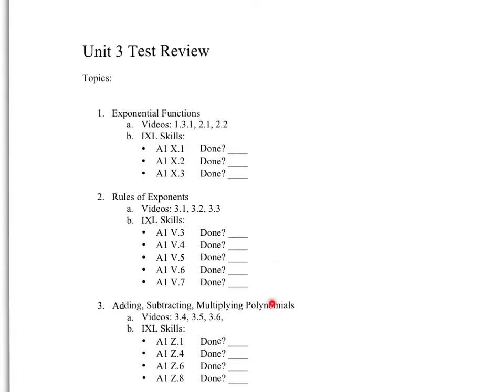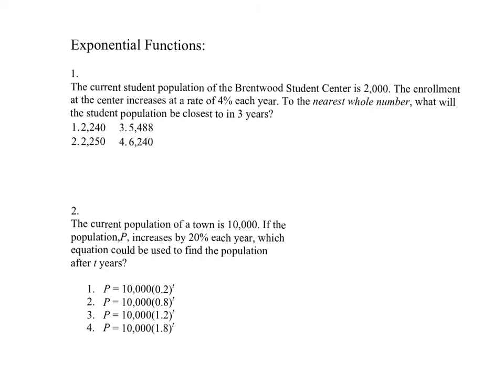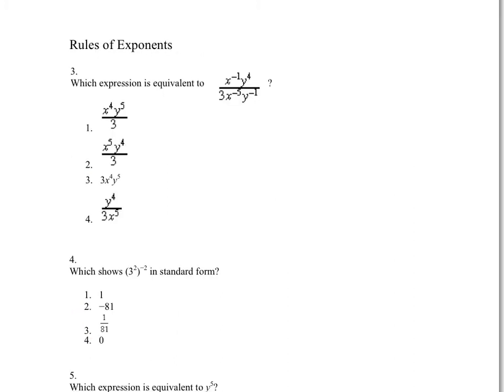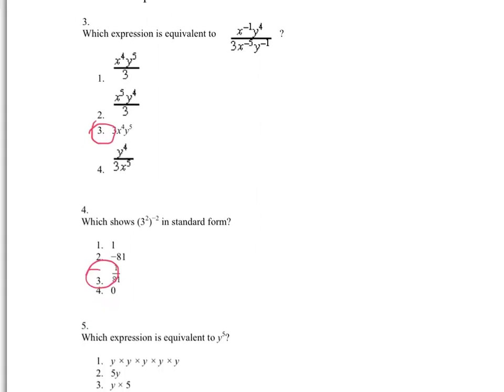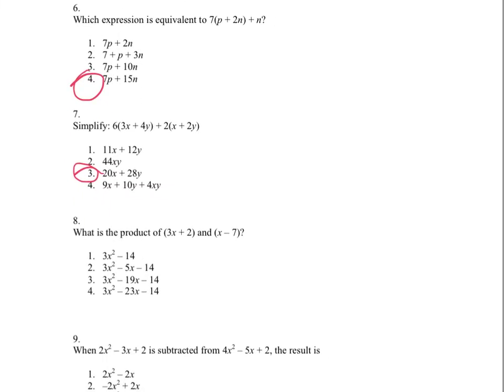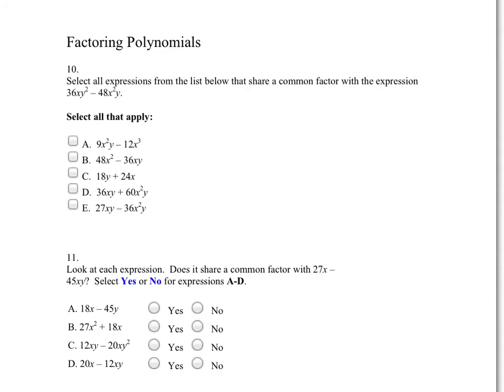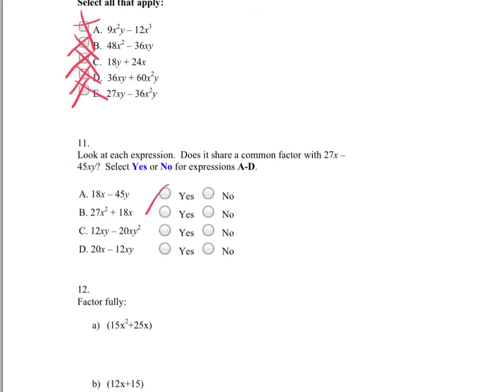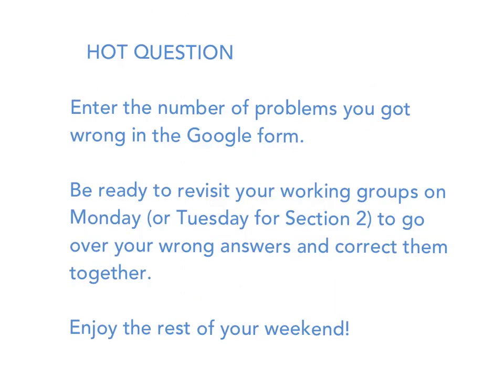Unit 3 Test Review Answers